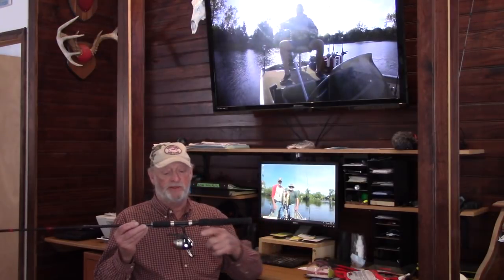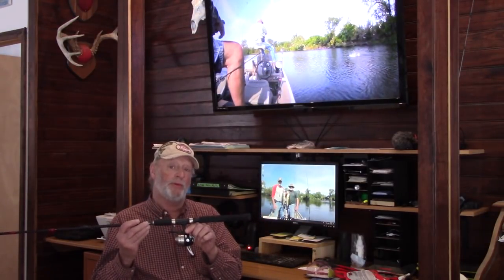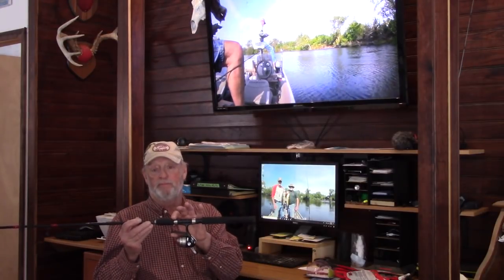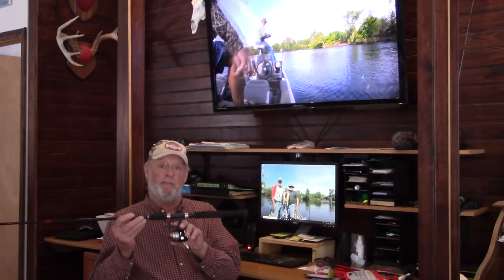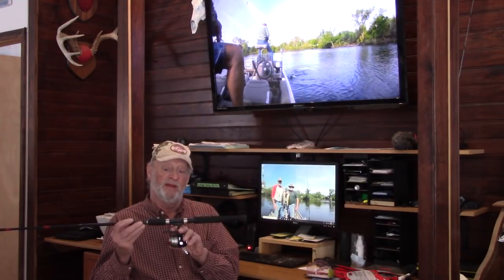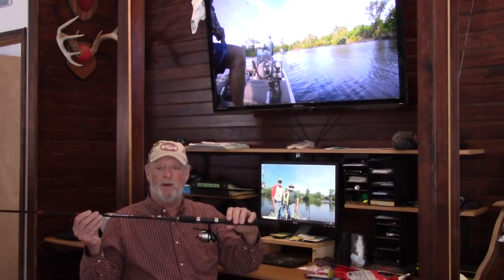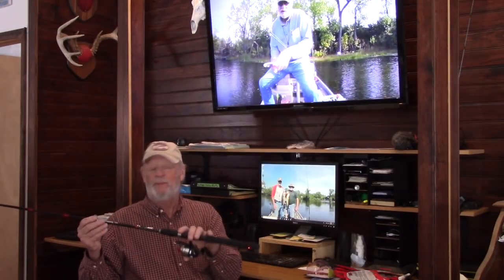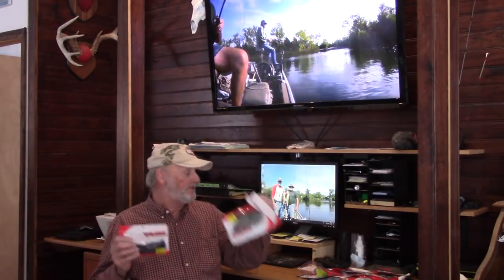Wal Mart sale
Founds some real good deals on fishing stuff at my local Wal Mart.